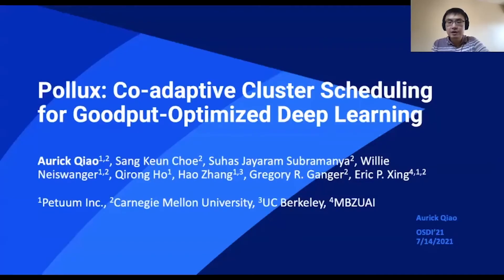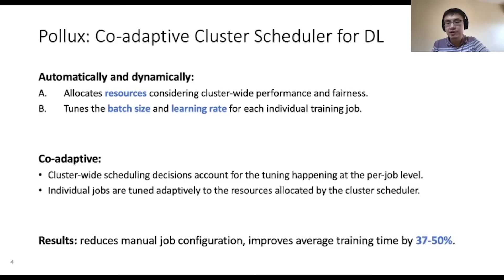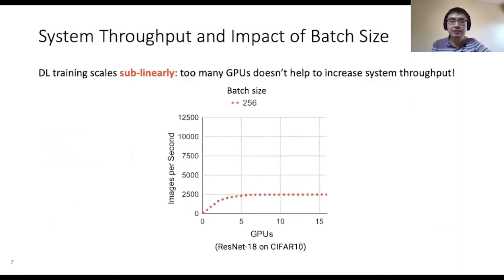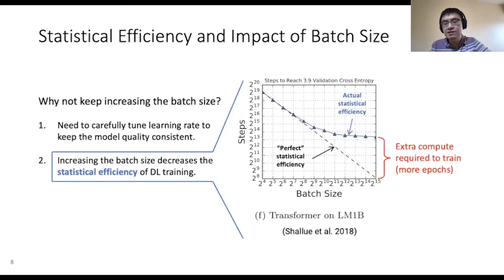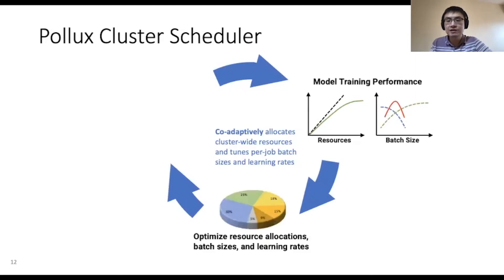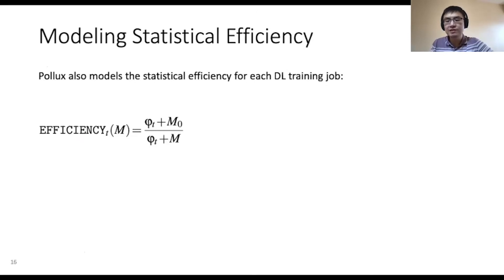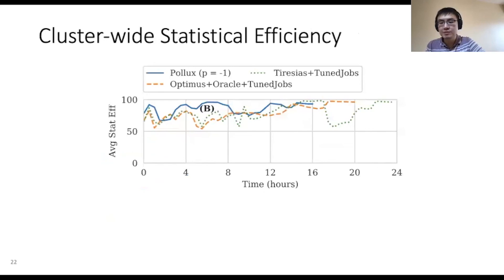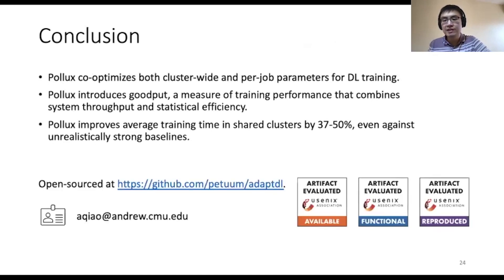OSDI '21 - Pollux: Co-adaptive Cluster Scheduling for Goodput-Optimized Deep Learning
Pollux: Co-adaptive Cluster Scheduling for Goodput-Optimized Deep Learning

Pollux improves scheduling performance in deep learning (DL) clusters by adaptively co-optimizing inter-dependent factors both at the per-job level and at the cluster-wide level. Most existing schedulers expect users to specify the number of resources for each job, often leading to inefficient resource use. Some recent schedulers choose job resources for users, but do so without awareness of how DL training can be re-optimized to better utilize the provided resources.

Pollux simultaneously considers both aspects. By monitoring the status of each job during training, Pollux models how their goodput (a novel metric we introduce that combines system throughput with statistical efficiency) would change by adding or removing resources. Leveraging these information, Pollux dynamically (re-)assigns resources to improve cluster-wide goodput, while respecting fairness and continually optimizing each DL job to better utilize those resources.

In experiments with real DL jobs and with trace-driven simulations, Pollux reduces average job completion times by 37-50% relative to state-of-the-art DL schedulers, even when they are provided with ideal resource and training configurations for every job. Pollux promotes fairness among DL jobs competing for resources based on a more meaningful measure of useful job progress, and reveals a new opportunity for reducing DL cost in cloud environments. Pollux is implemented and publicly available as part of an open-source project